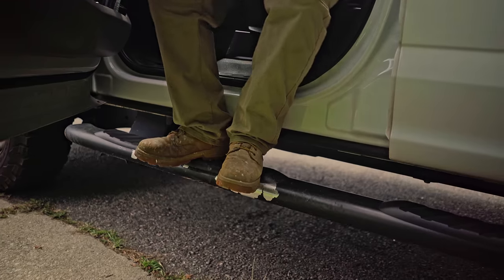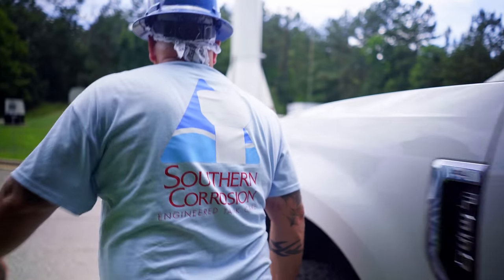Water Tower Inspections - Southern Corrosion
Regular water tower inspections are crucial in maintaining the safety, integrity and appearance of any water tank. Southern Corrosion's maintenance experts provide thorough and professional inspection services at regular intervals to extend the life and efficiency of any tank.